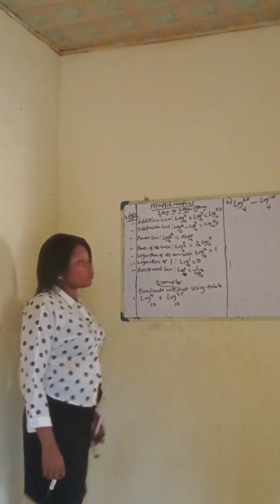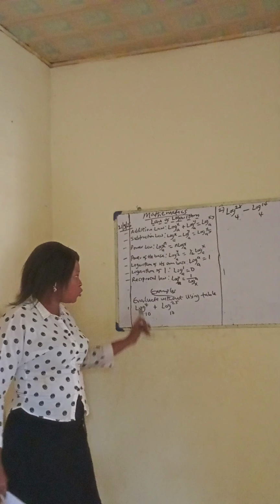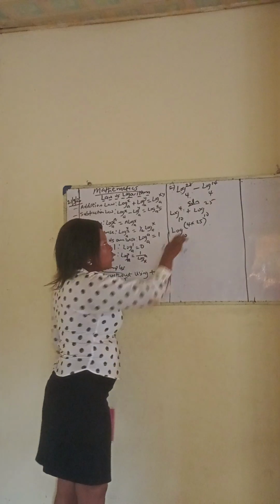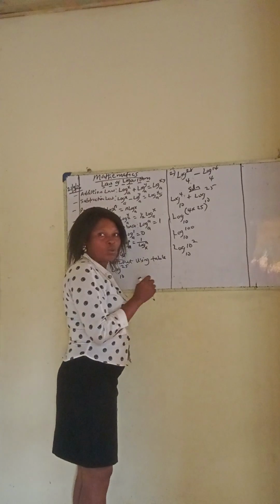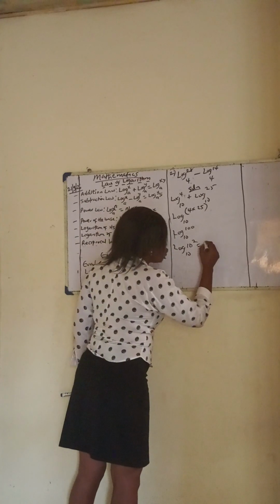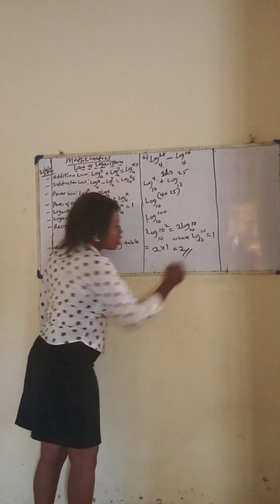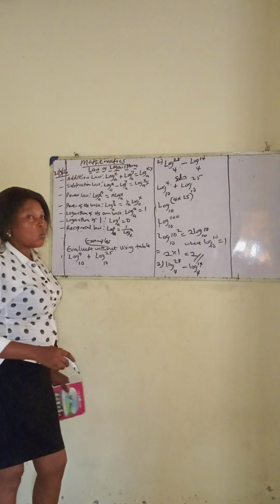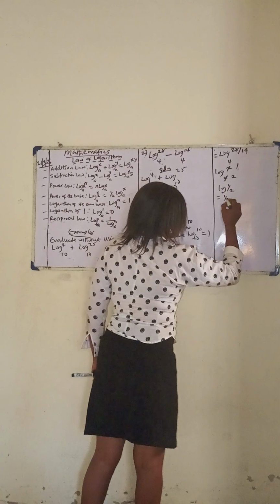Law of Logarithm